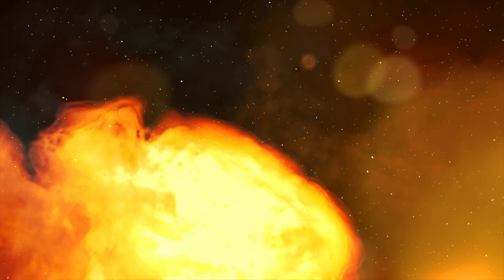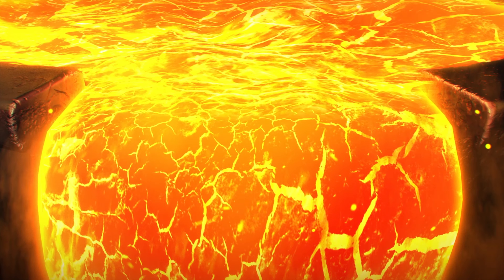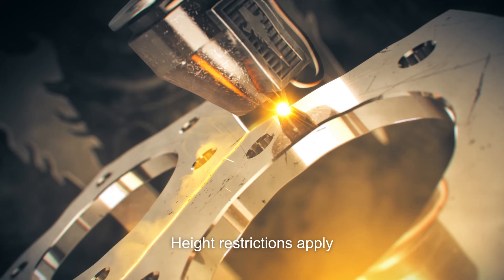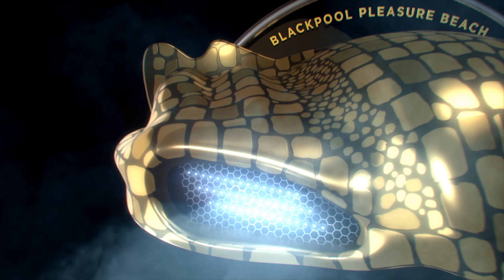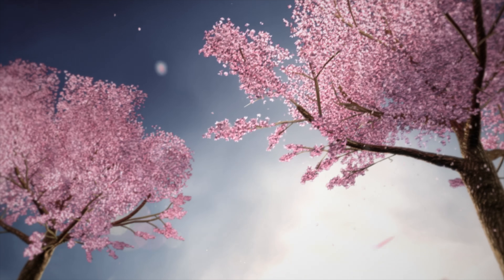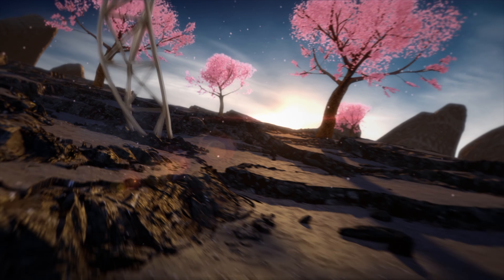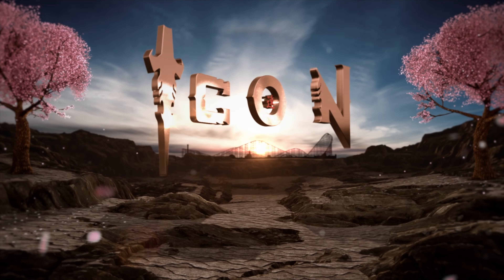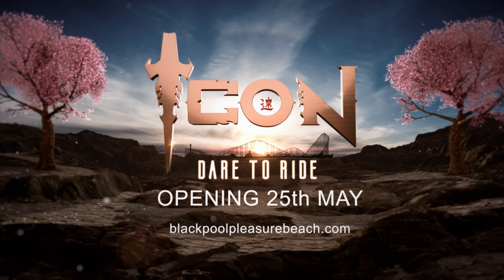ICON (Blackpool Pleasure Beach) Queueline Walkthrough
Take a venture into queue-line of ICON new for 2018 at Blackpool Pleasure Beach in Lancashire.
The new adrenaline addition to the Lancashire resort’s attractions is Icon, the UK’s first “double launch rollercoaster”. It opens at the resort’s Pleasure Beach complex on Friday 25 May.

The 80-second ride begins on the level, with acceleration equivalent to a Formula 1 racing car – reaching over 50mph in 2.25 seconds. Passengers race through a cloud of artificial fog and then start a steep climb followed by a precipitous descent.

What's it like to ride the UK's first Alpine roller coaster?
Anyone able to keep their eyes open will see that the track threads through some existing Pleasure Beach rides, creating an extra dimension of confusion for the mind to process while the body is coping with forces of up to 4g.

The £16m ride was built by Mack Rides of Waldkirch, of “world-class steel transported from Germany”, and assembled in Lancashire over the winter.

A sharp roll to the left presses riders into their seats, which are at least as comfortable as those on a budget airline. Some extreme turbulence takes rides corkscrewing in the direction of the Big One, which was the world’s highest, fastest rollercoaster when it opened in 1994.

The Thompson family, which owns Blackpool Pleasure beach, hope that Icon will re-energise the resort. The managing director, Amanda Thompson, calls it “a game changer”, adding: “We wanted to bring thrill-seekers back to the resort.”